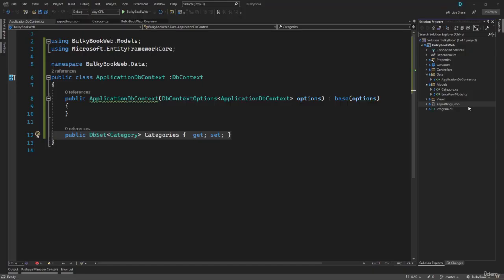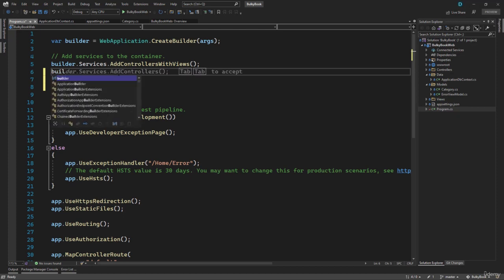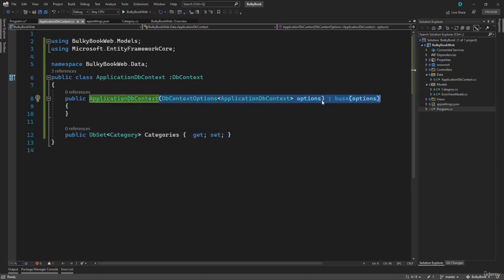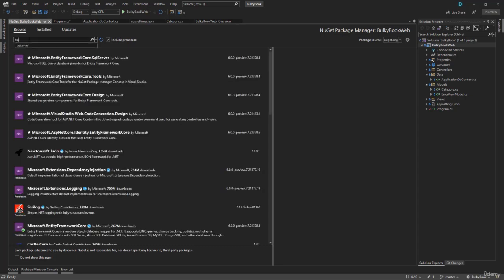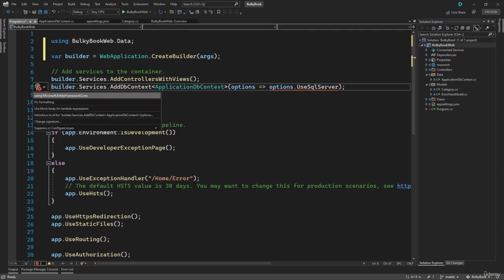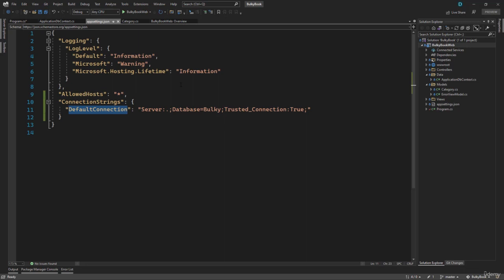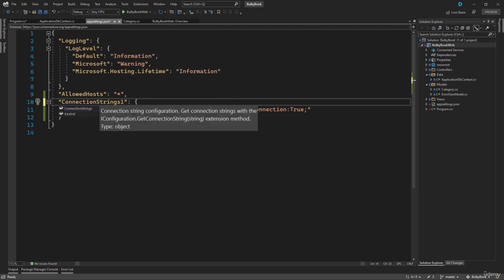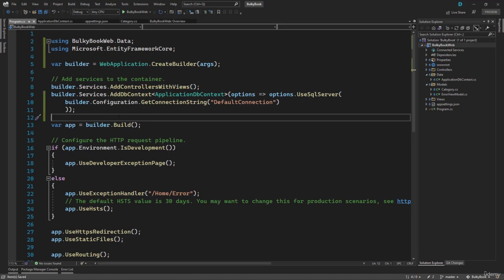15. Setup Program.cs to use DbContext to .NET core - ASP.NET Core MVC (.NET 6) - codeGPT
15. Setup Program.cs to use DbContext to .NET core - ASP.NET Core MVC (.NET 6) - codeGPT

Skill level: Beginner Level
Languages: English
Captions: Yes
Lectures: 24
Video: 2 total hours

1. Introduction to .NET core
2. Dependency Injection
3. Create Project
4. Project File
5. Launchsettings, wwwroot and appsettings
6. Program Class File
7. MVC architecture
8. Routing overview
9. Routing in Action
10. Default Views
11. Create Category Model
12. Add Data Annotations
13. Add Connection String
14. Add ApplicationDbContext
15. Setup Program.cs to use DbContext
16. Create Database
17. Create Category Controller
18. Retrieve all Categories
19. Display all Categories
20. Bootswatch Theme
21. Bootstrap Icons
22. Create Category View
23. Demo - Create Category

.NET Core has been evolving drastically and it is probably one of the biggest buzz word in the .NET Domain over few years! Even though .NET Core is more than 5 years old companies are just starting to adopt and transition applications to use .NET Core. This is an introductory course on ASP.NET Core (.NET 6).

This course is for anyone who is new to asp.net core or who is familiar with ASP.NET and wants to take a first stab at understanding what is different in asp.net core (.NET 6).

Throughout this course we would understand the evolution of ASP.NET Core and then we would take a look at the modified files and folder structure.

We would build a application with CRUD operations using entity framework for integration with a database with asp.net core MVC.

We will learn validations with .NET Core and learn basic concepts like partial view, integrating Toastr alerts, TempData and much more!

BONUS: We will also host our application on Azure! :) Because of time constraint I will have a link at the end of video that will take you to more few features that you will learn on this project!

This course will give you a solid foundation in no time as you will be confident to take on more complex projects that I teach in other courses.

Learn structure of ASP NET Core MVC Project (.NET 6)
Create basic CRUD Operation project using MVC
Entity Framework Code First Methodology
Deploy Application to Azure
Are there any course requirements or prerequisites?
3-6 months familiarity with C# and SQL
Who this course is for:
Anyone who wants to learn fundamentals of ASP NET Core MVC (.NET 6)
Anyone who wants to understand new file structure in ASP NET Core (.NET 6)
Create basic CRUD operation application using ASP NET MVC Core (.NET 6)

search criteria,
asp.net core
.net core
how to build restful apis with asp.net core
how to build restful apis with asp.net core 5
how to setup dbcontext class in entity framework core
how to create program.cs in c#
dotnet core
asp.net core tutorial
how to setup dbcontext class program.cs
program.cs file in asp.net core 6
entity framework core
program.cs in asp.net core
program.cs in asp.net core 6
asp.net core web api
program.cs
program.cs file in asp.net core 3.1